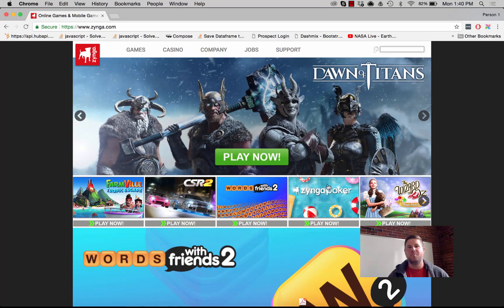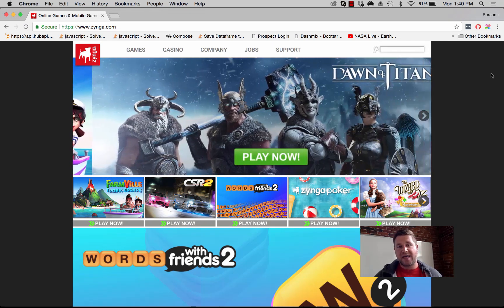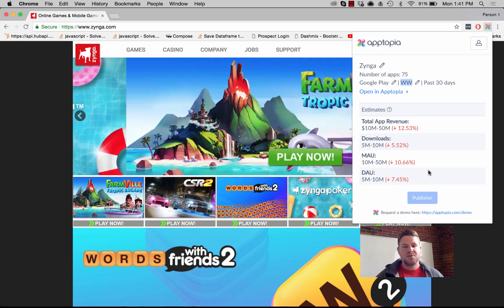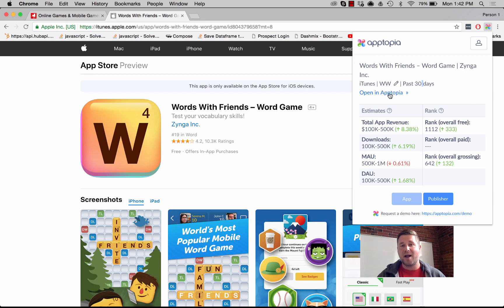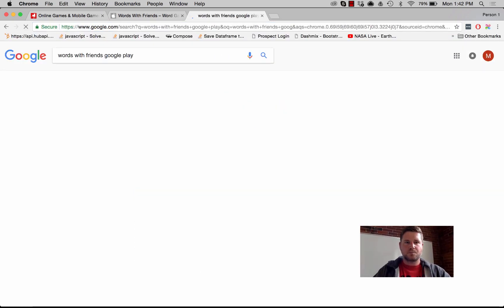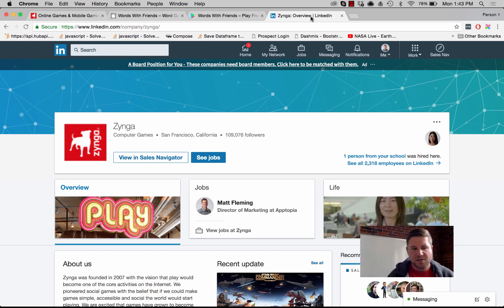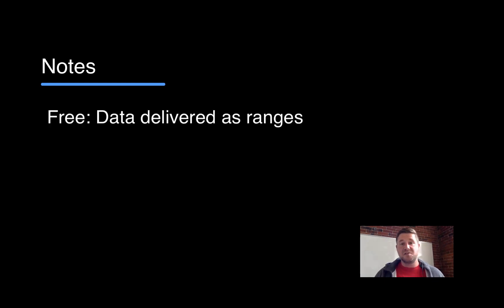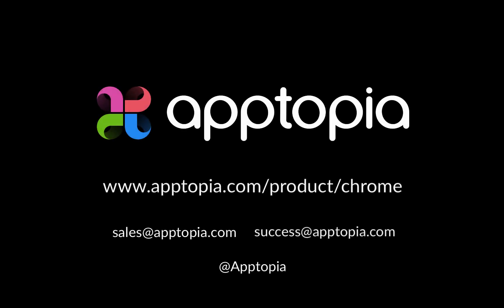Apptopia for Google Chrome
The Apptopia Chrome extension transforms any app listing, LinkedIn Page, or company website into a complete performance profile, making it easier for your team to prospect and research the competition.